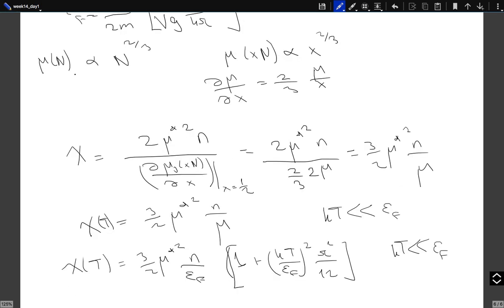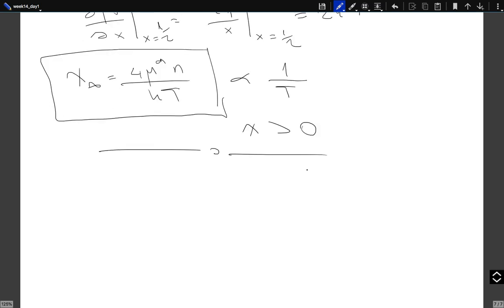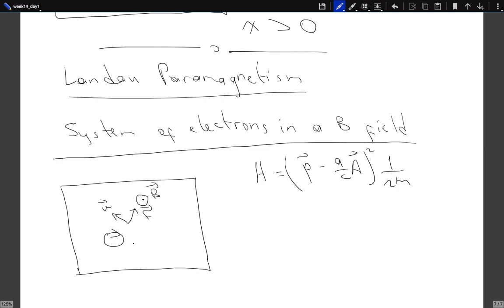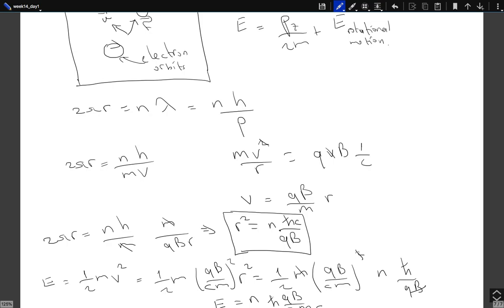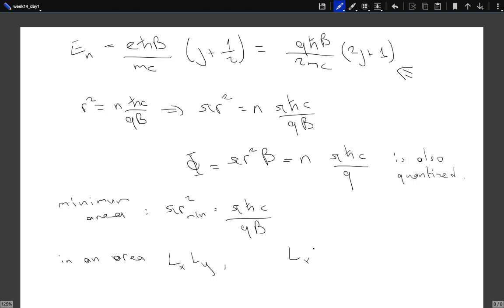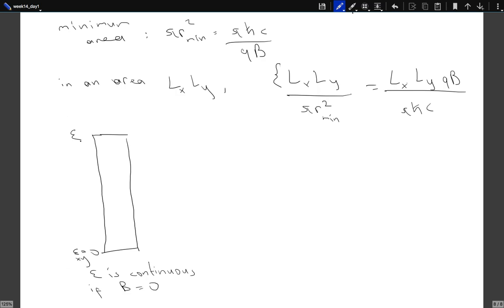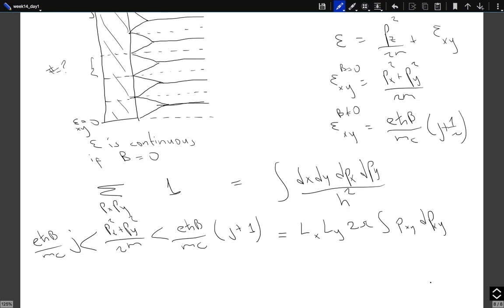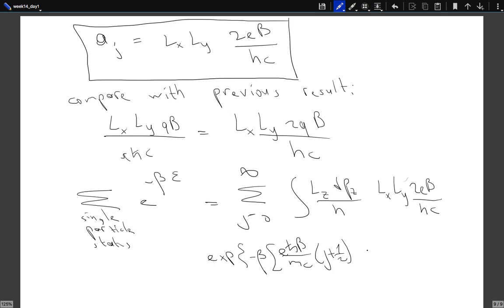Phys501 Week14 Day1 Hour2